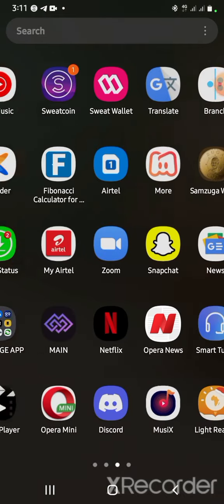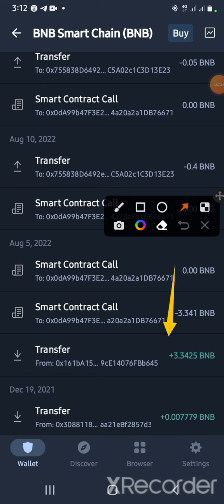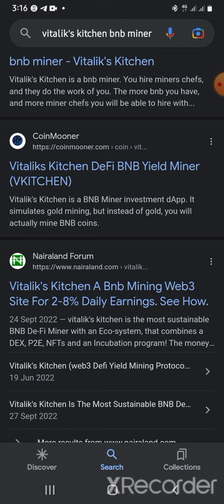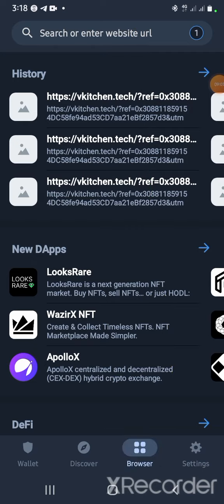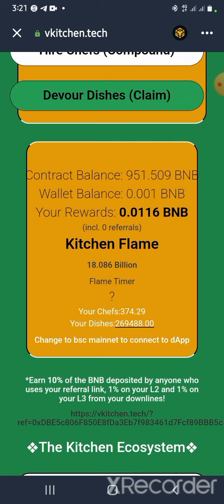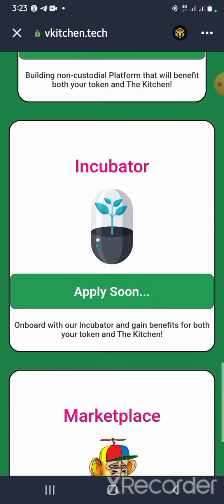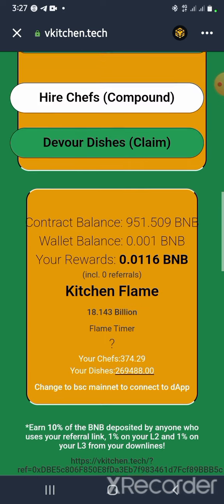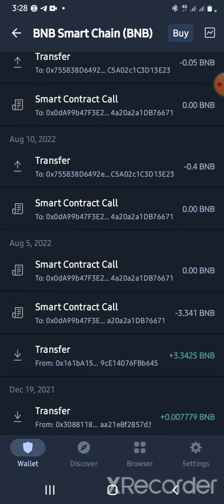HOW TO EARN BNB💵 DAILY USING THE VITALIK'S KITCHEN BNB DEFI MINER PROTOCOL .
ABOUT ME
Hi There ! I'm Emmanuel am a professional cryptocurrency/forex trader and Digital Marketer.

this video explains how you can earn bnb daily using the vitalik's Kitchen bnb defi Miner protocol to make extra income online.

this is the link for the vitalik's Kitchen bnb defi Miner site👇🏾👇🏾👇🏾

The link to register for Binance account 👇🏾👇🏾👇🏾